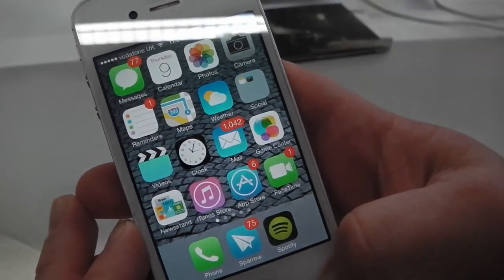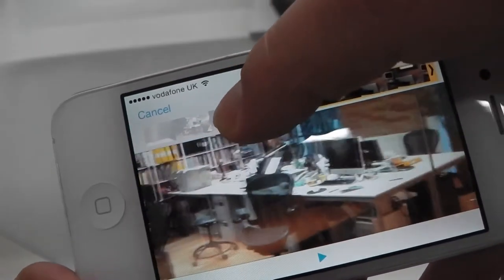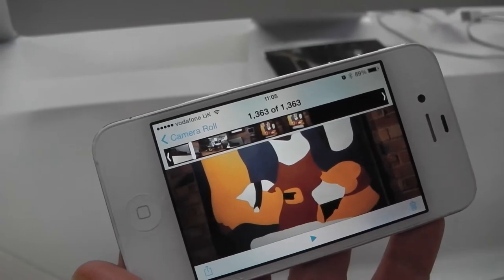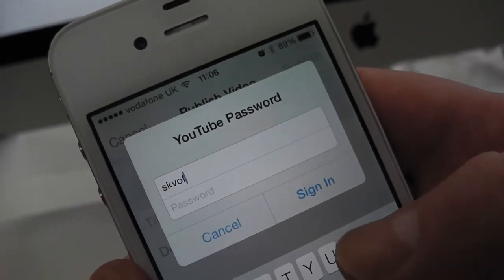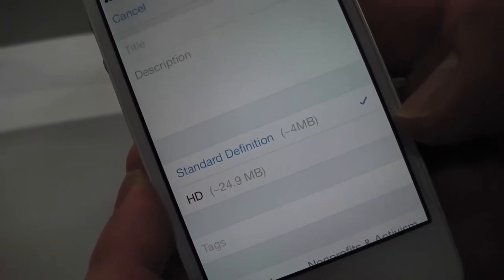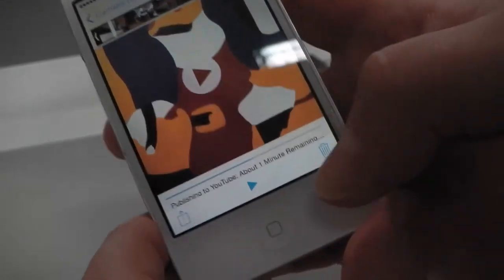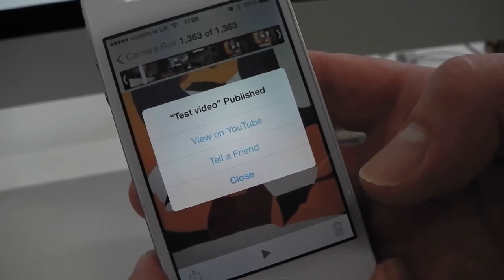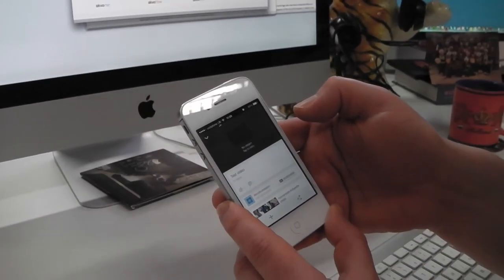H2: Send video from your iPhone to Akvo.tv (9 Jan 2014)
Akvo's Mark Charmer explains how to send a video clip from your iPhone (running iOS7) to Akvo.tv's YouTube channel.

Filmed by Linda Leunissen in Bermondsey, London on 9 January 2014.